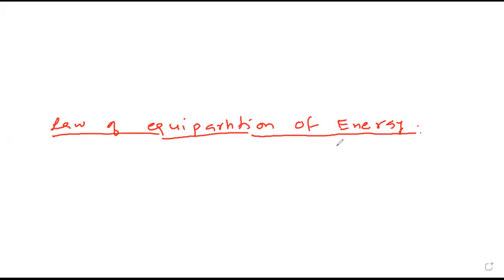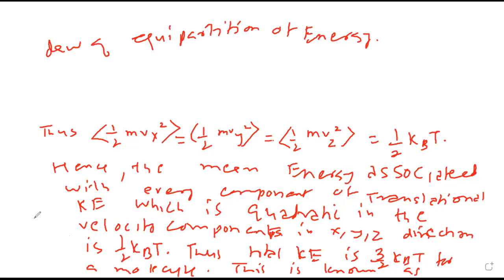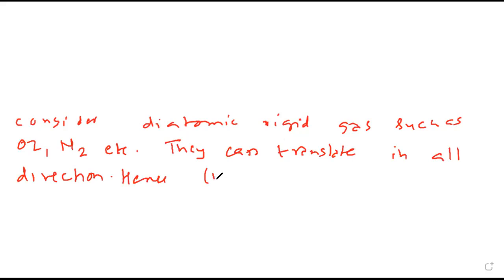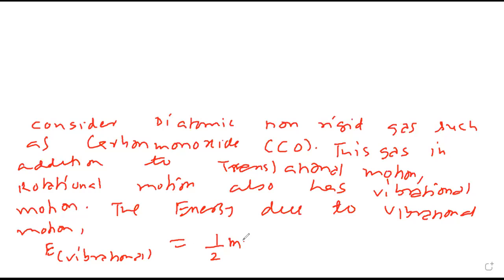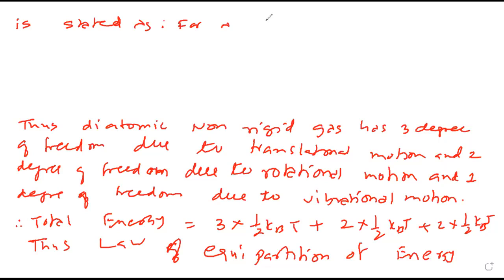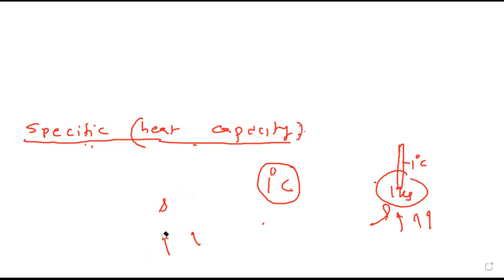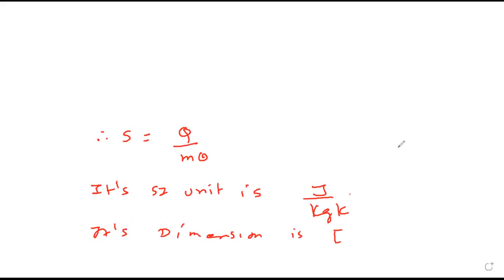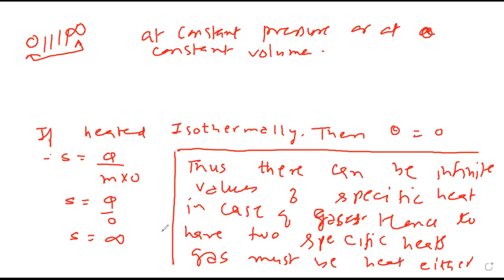KTG AND RADIATIONS (24/2/2021)